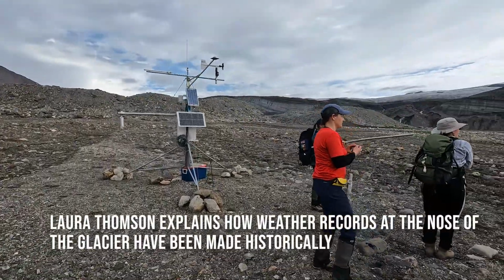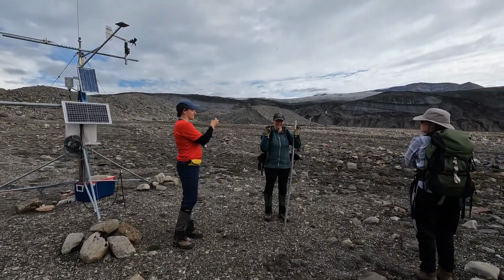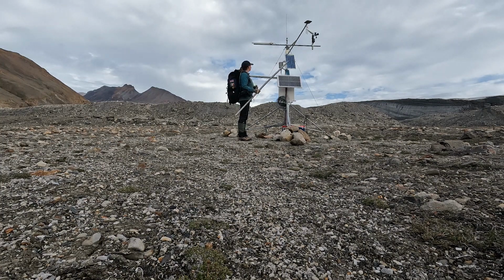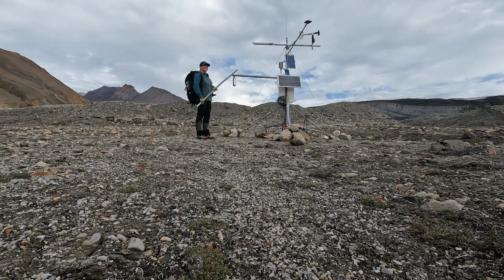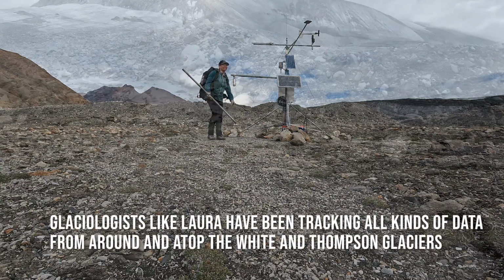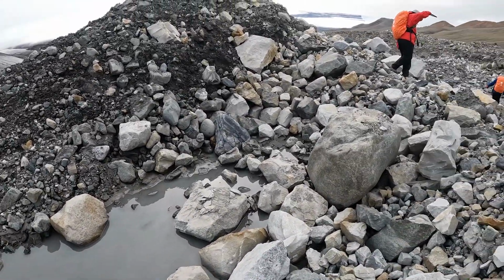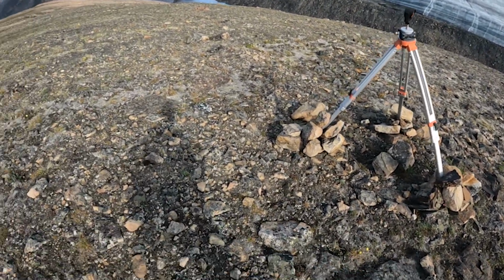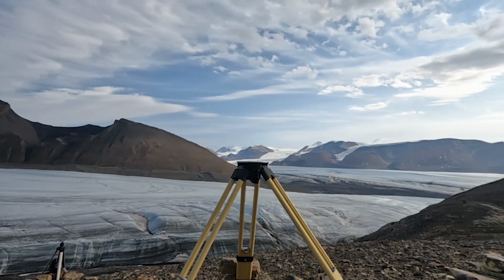Expedition Glaciology with Laura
Laura Thomson explains how glaciers are studied at the McGill Arctic Research station (MARS) on Axel Heiberg Island in the Canadian Arctic